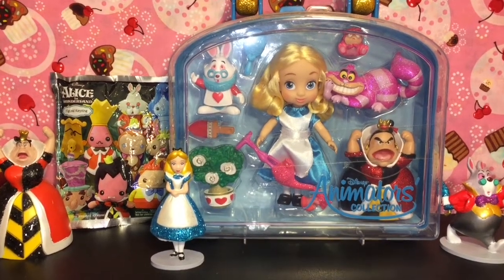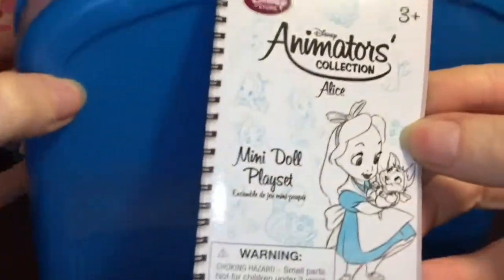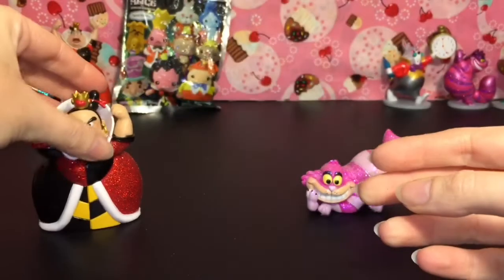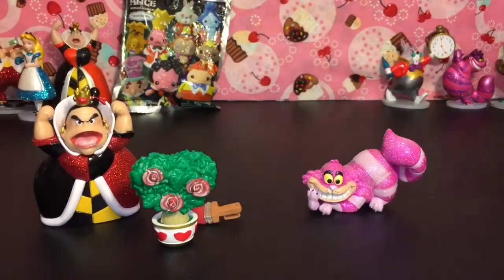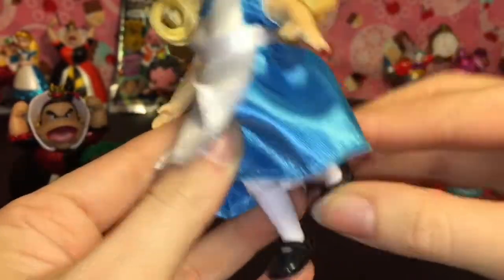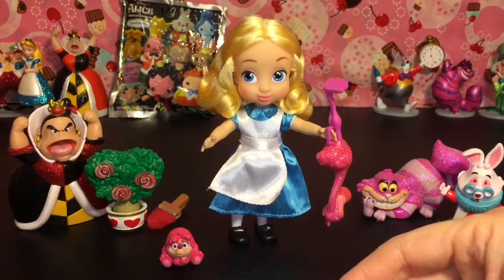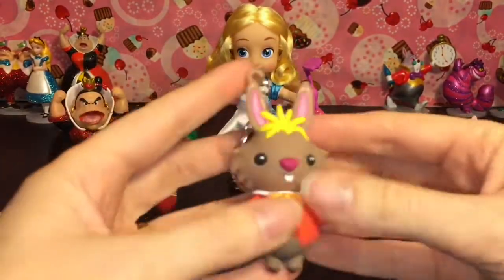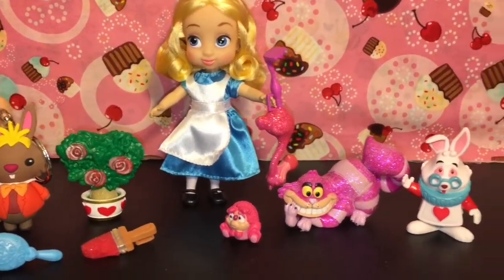Disney Animator's Collection Alice in Wonderland Doll Review & Figural Key Ring Blind Bag Unboxing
Today I'm opening & review the Disney Animator's Collection Alice in Wonderland mini Doll Set, as well as an Alice in Wonderland Figural Keyring Blind Bag.